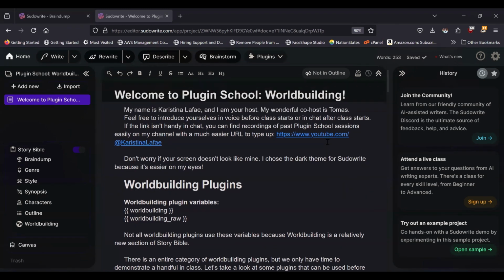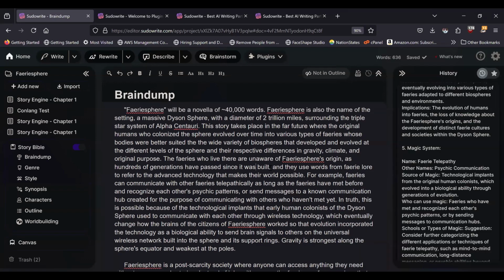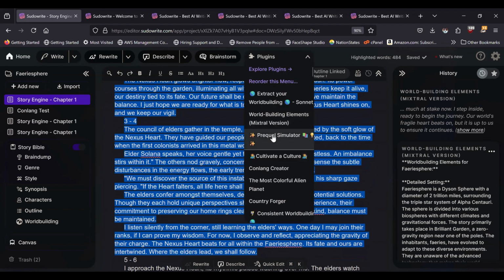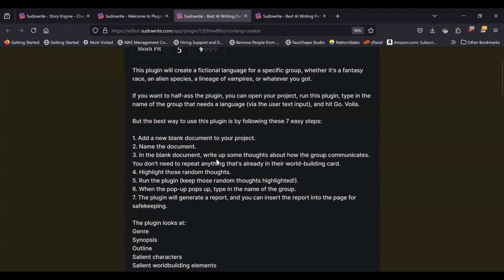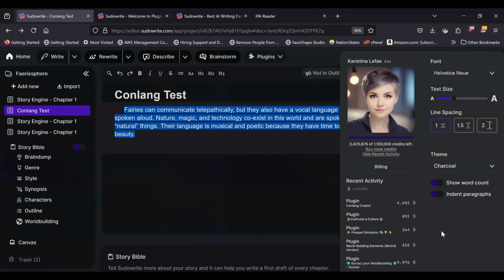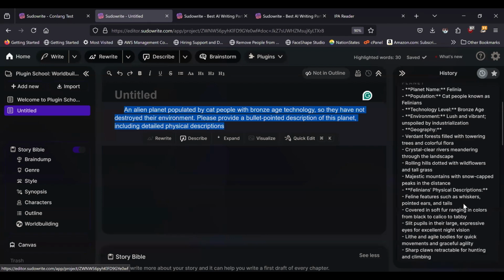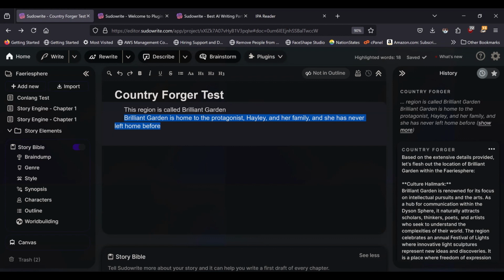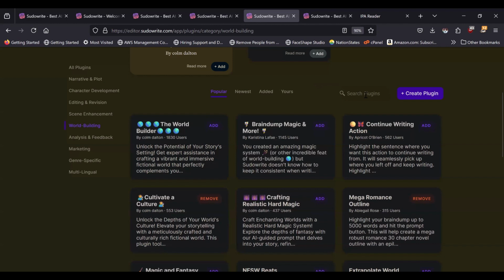Sudowrite Plugin School: Worldbuilding (July 15, 2024)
Introducing Worldbuilding plugin variables:

{{ worldbuilding }}
{{ worldbuilding_raw }}

This session of Sudowrite Plugin School was recorded on July 15, 2024.

Sincerely,
Karistina Lafae